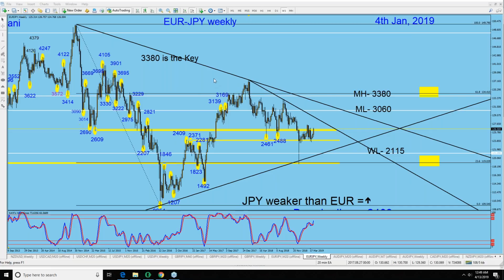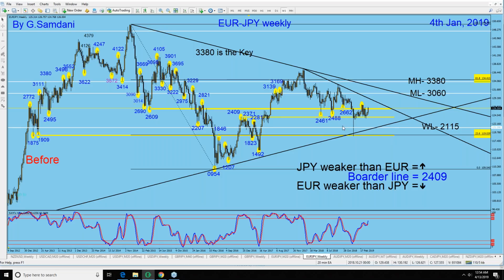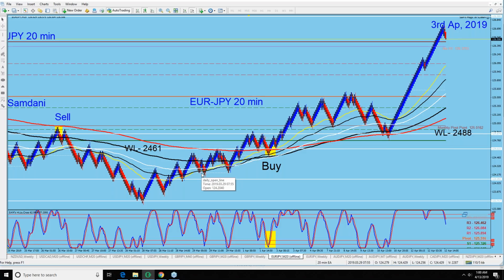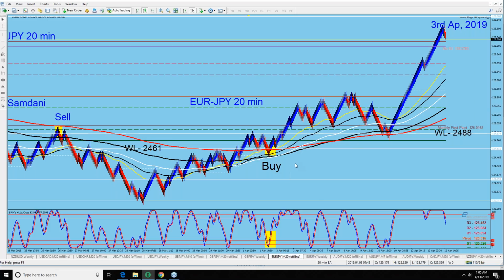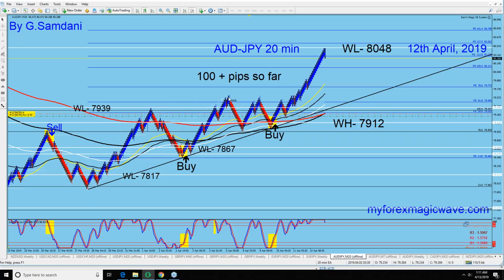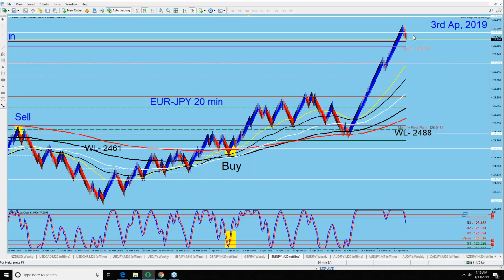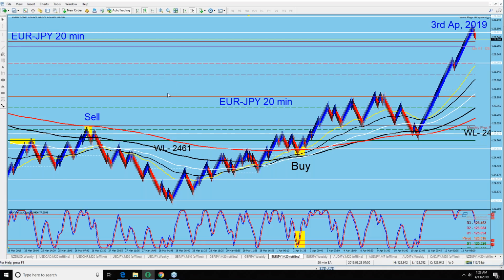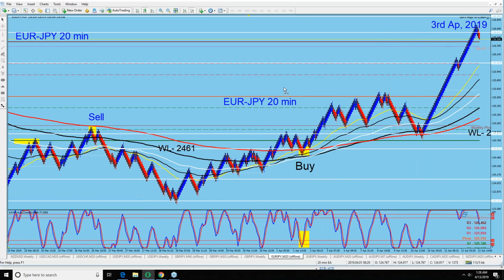Forex Weekly Levels And Magic IB Setup. 04-12-19.